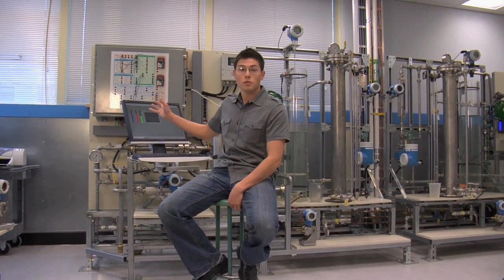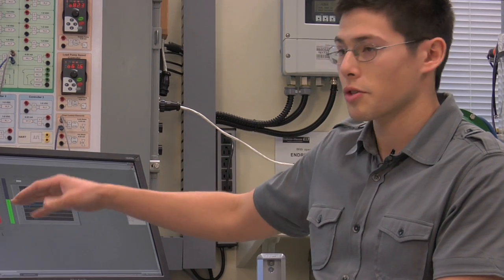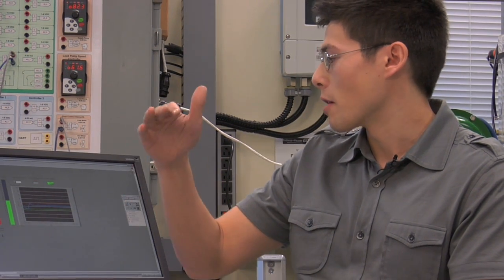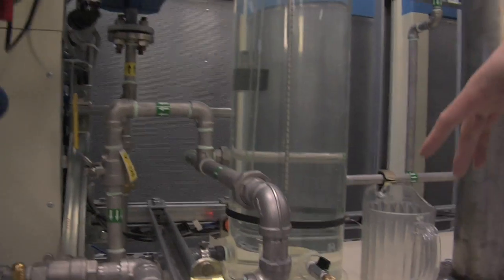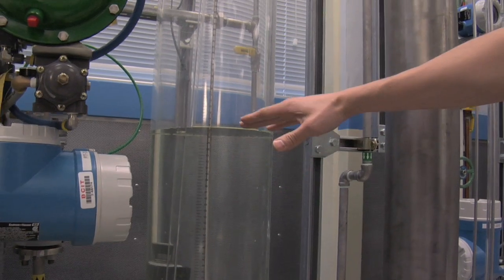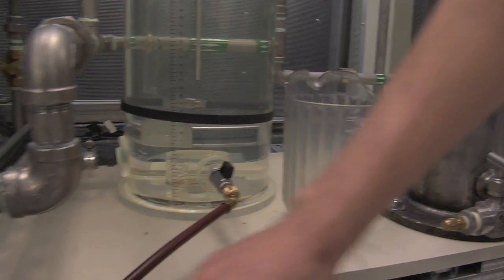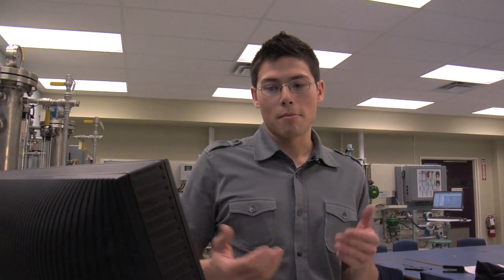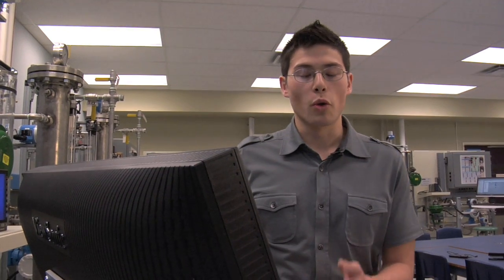Electrical Engineering Student gives a Preview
Alexander Jappy's enthusiasm for Electrical Engineering is palpable. As a third year student in the Electrical Engineering Degree program - he is ready and able to join the workforce thanks to his education at BCIT.

BCIT also offers an Electrical and Computer Engineering Diploma - after which students can complete a degree in electrical engineering or computer engineering.